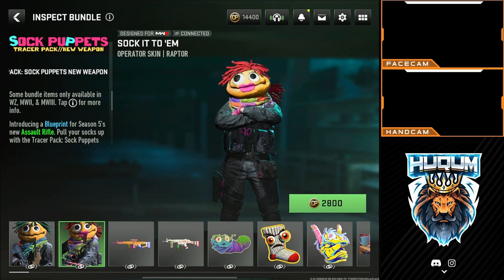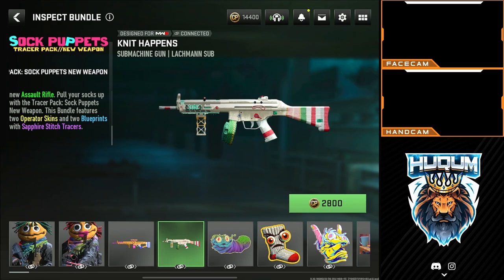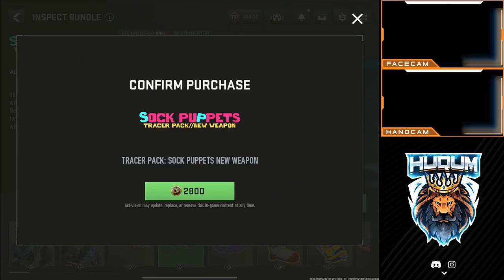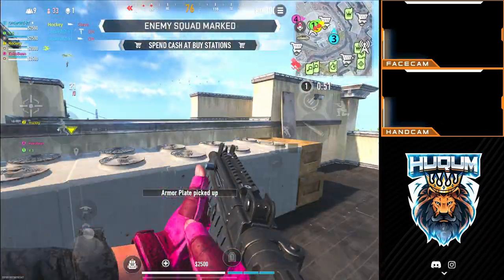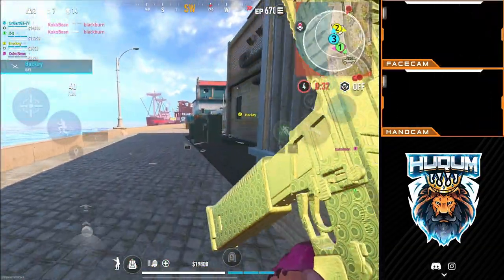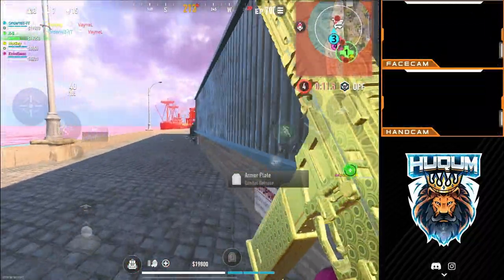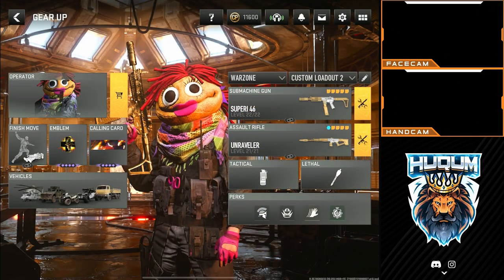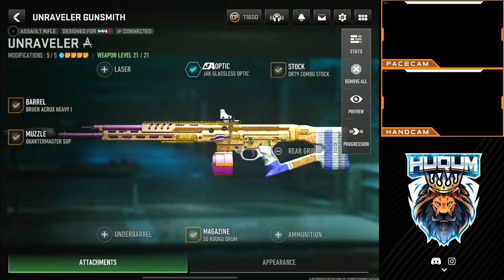NEW STG44 LOADOUT from GOOFY SOCK PUPPET tracer pack in Warzone Mobile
Purchasing and showcasing NEW STG44 from GOOFY SOCK PUPPET tracer pack in  Warzone Mobile and Loadout at end